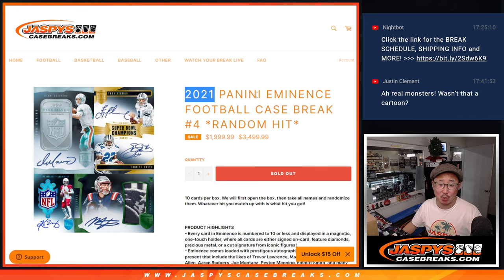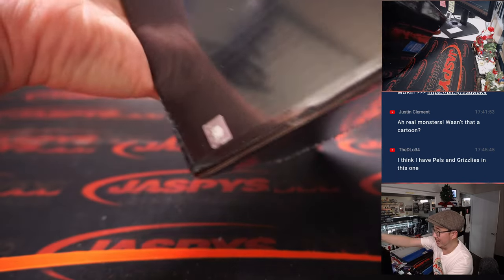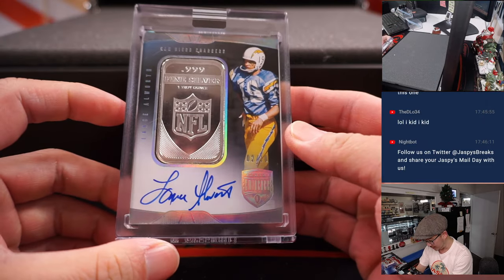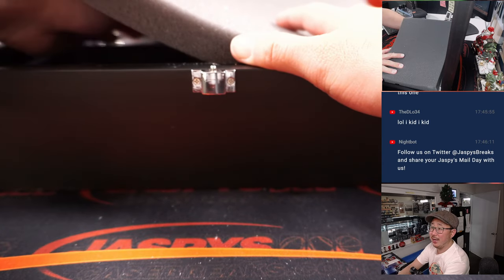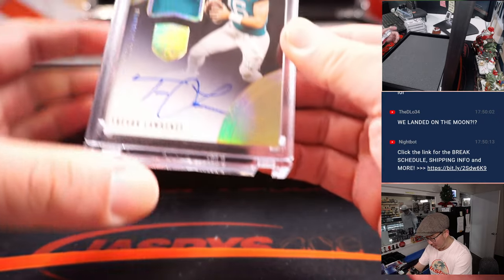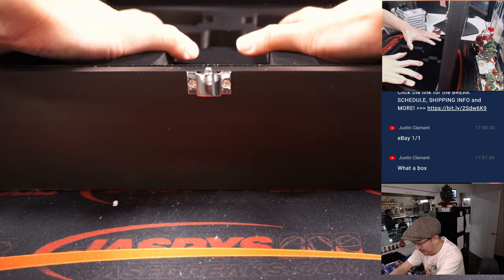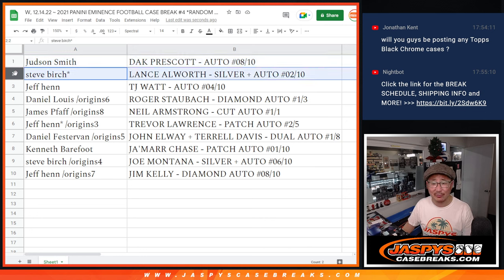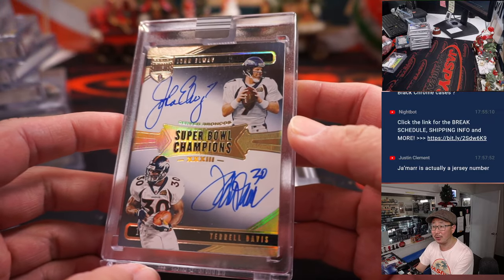NEIL ARMSTRONG CUT AUTO! ~ W, 12.14.22 ~ 2021 PANINI EMINENCE FOOTBALL CASE BREAK #4 *RANDOM HIT*